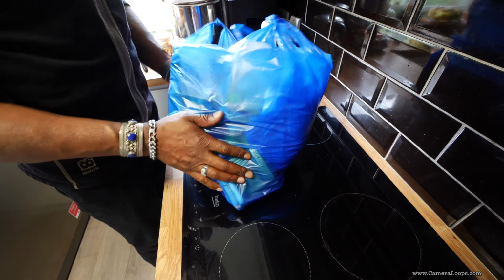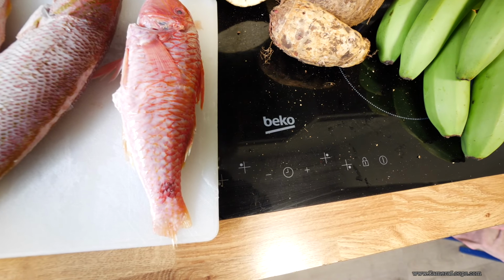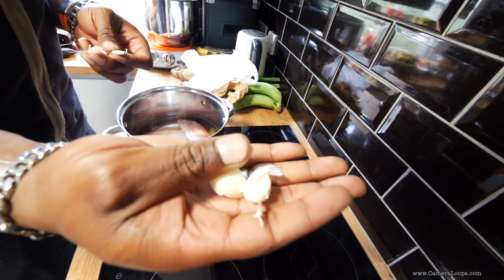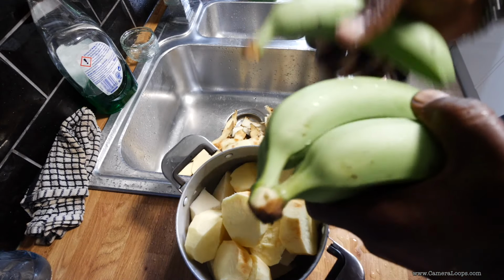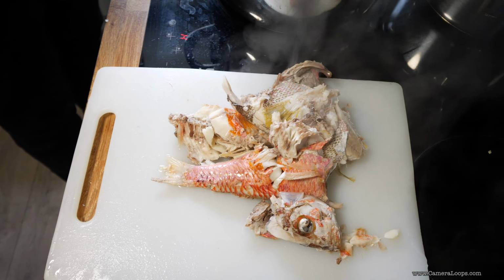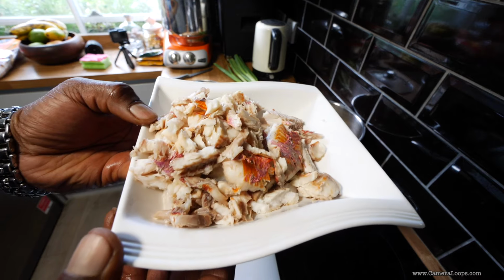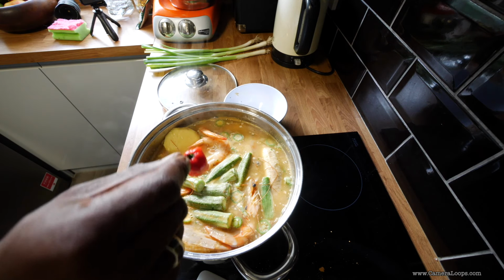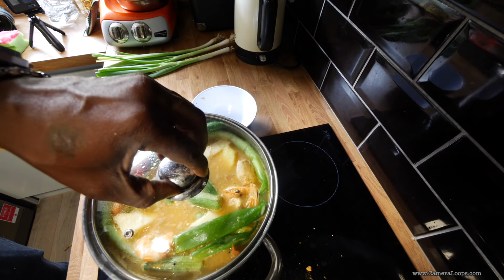How to cook Jamaican Fish Tea, in a London UK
Cooking Fish Tea in a London UK, Jamaican style